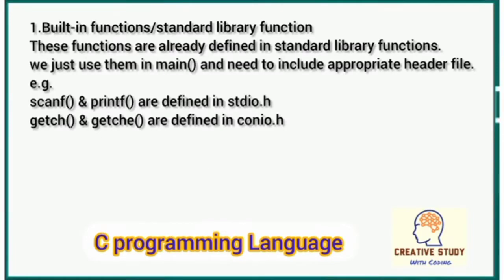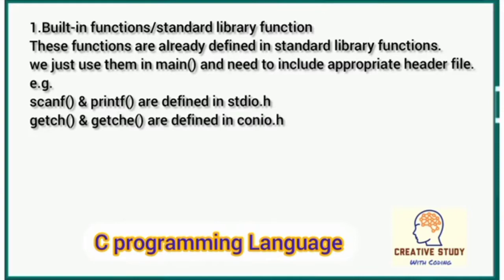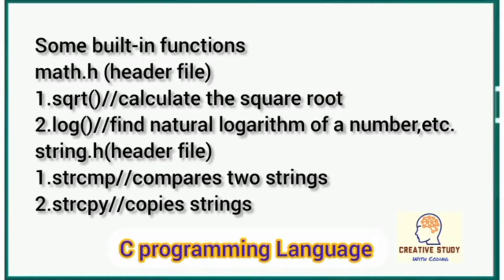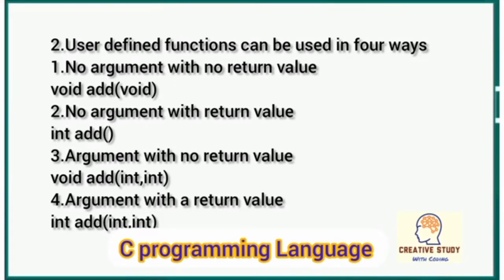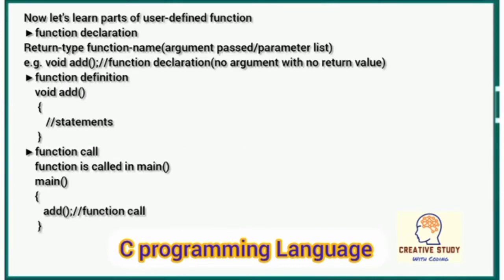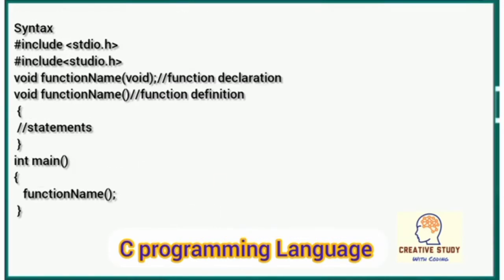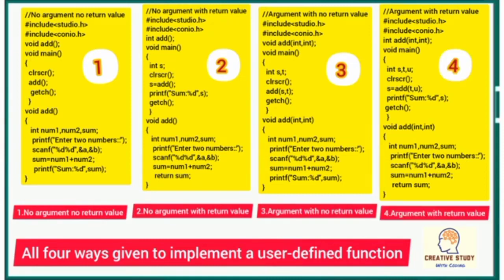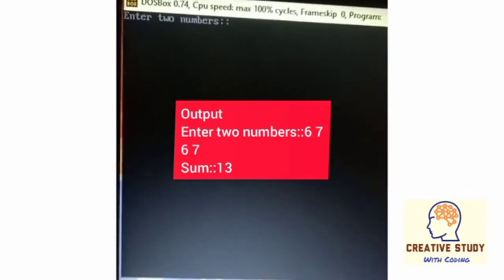functions in c(its types,ways to implement a function,examples)divyagoel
▶function
▶Types of function
▶ways to implement a function
▶Examples
▶Demo